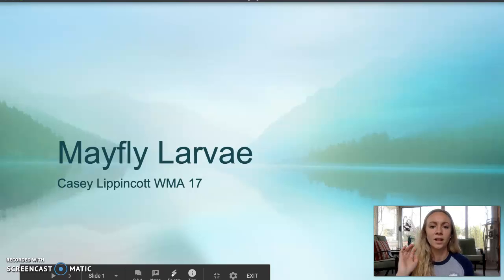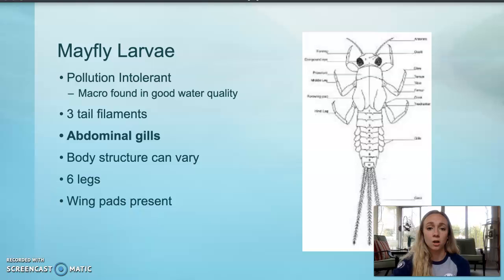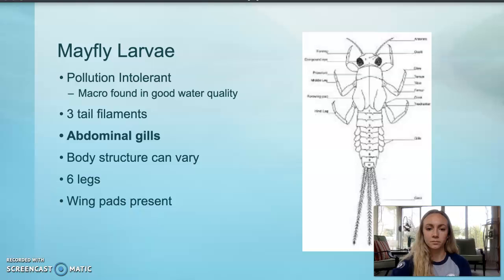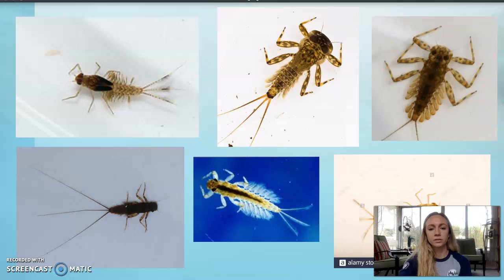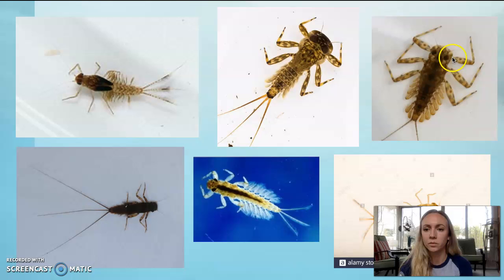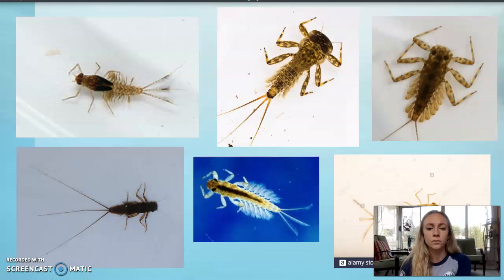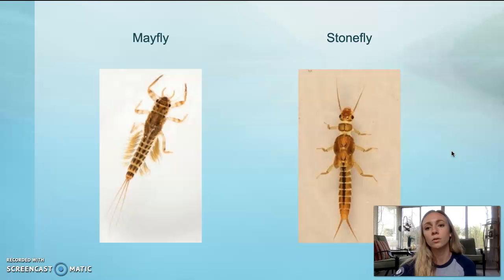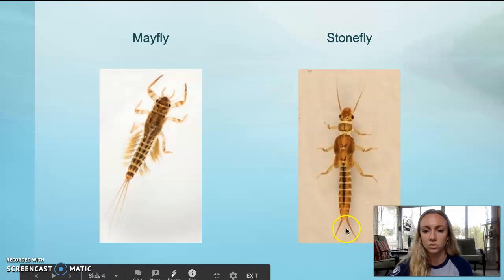2 Minute Macro - The Mayfly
2 Minute Macro - The Mayfly Created by Watershed Ambassador Casey Lippincott